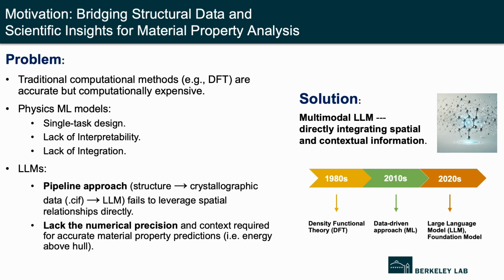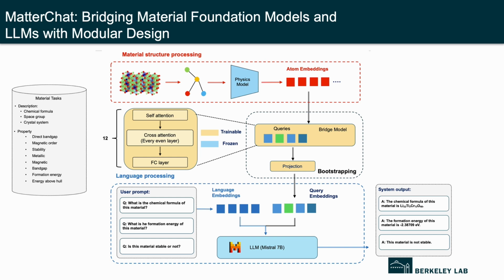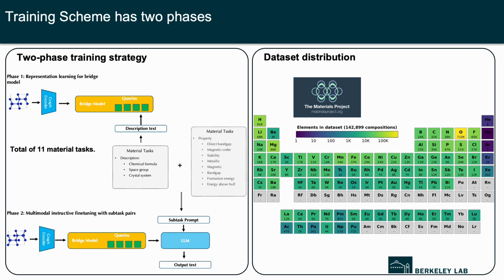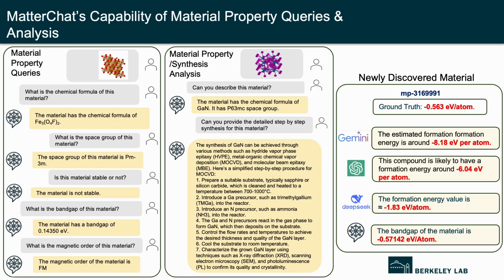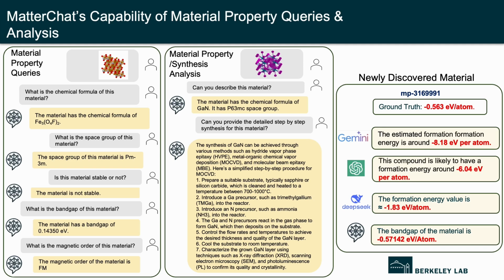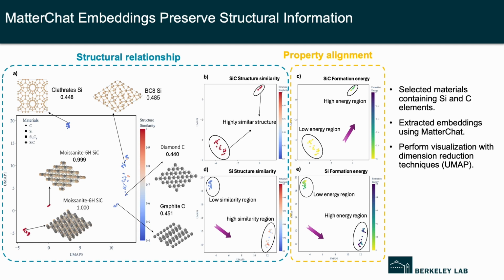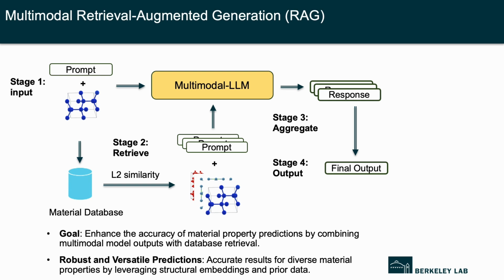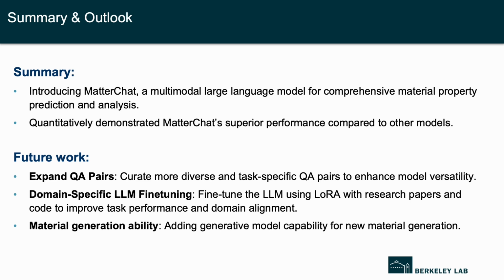Yingheng Tang - CS Postdoc Symposium 2025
Yingheng Tang presents the talk "A Multimodal Framework for Material Discovery: Infusing Large Language Models with Atomic Structures" as part of the 2025 CS Area Postdoc Symposium.The symposium was held in person at Berkeley Lab on February 4, 2025. Twenty postdoctoral researchers from across the Computing Sciences Area presented their current research in various fields.